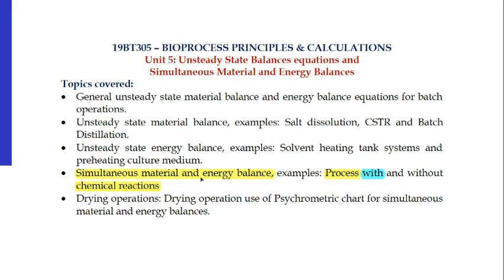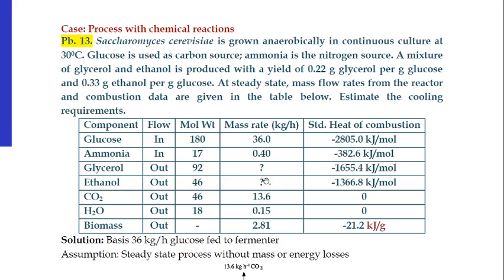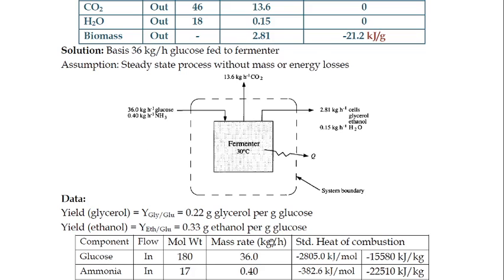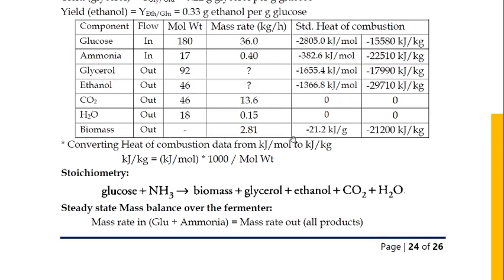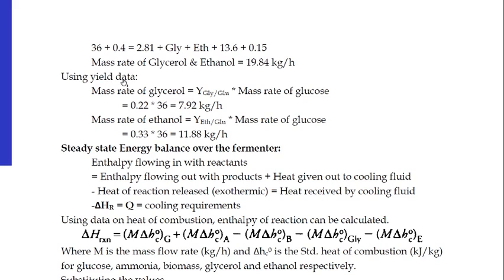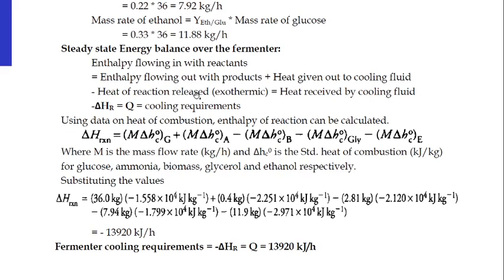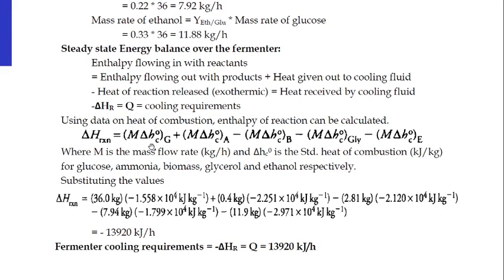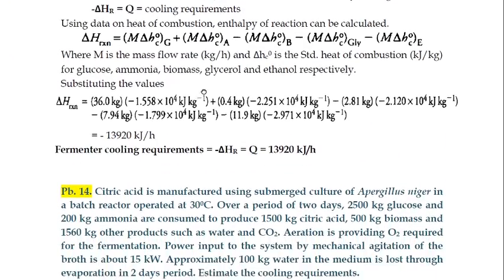BPC 5.11 Simultaneous Mass & Energy Balance: Fermenter (with reaction)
Course: BT305 Bioprocess Principles & Calculations
Topic: Simultaneous Mass & Energy Balance: Fermenter (with reaction)